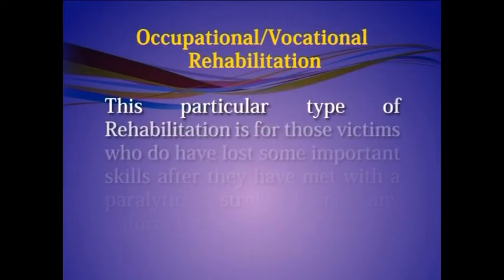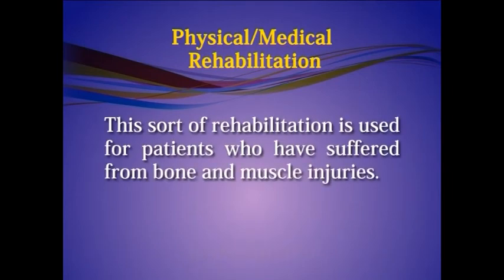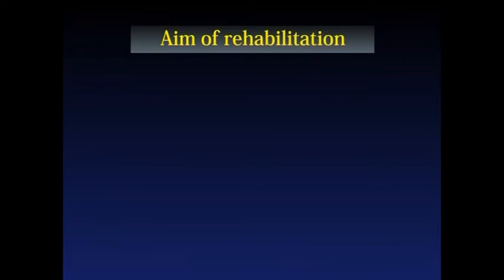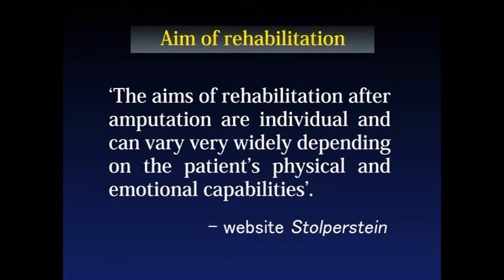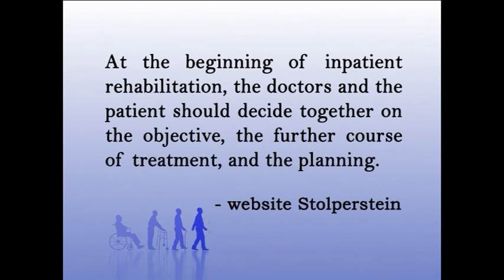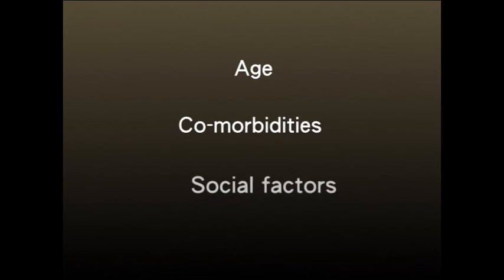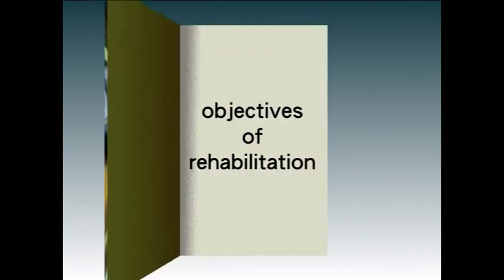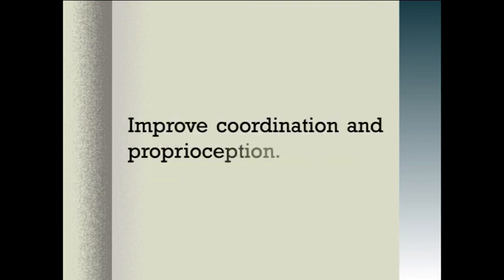APE Meaning aims and objectives of rehabilitation